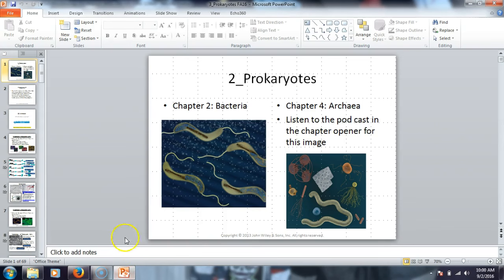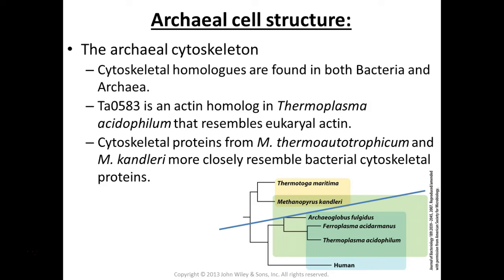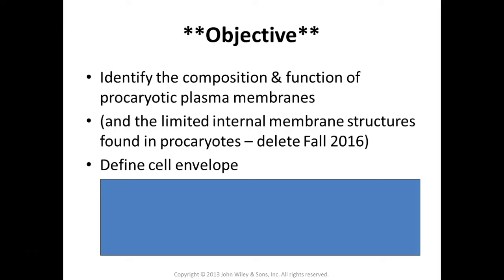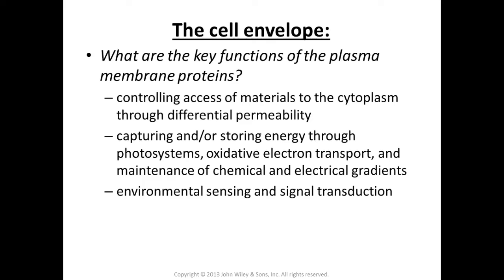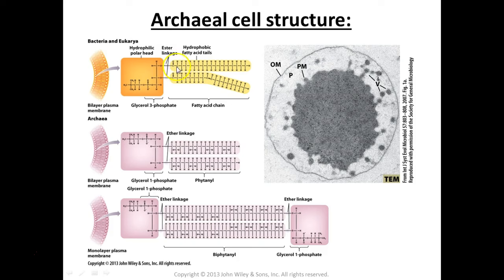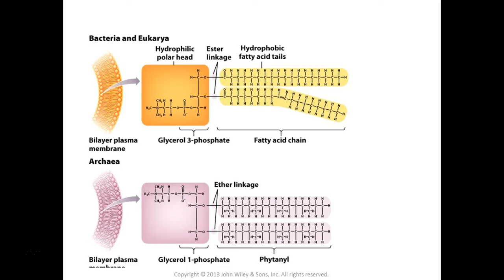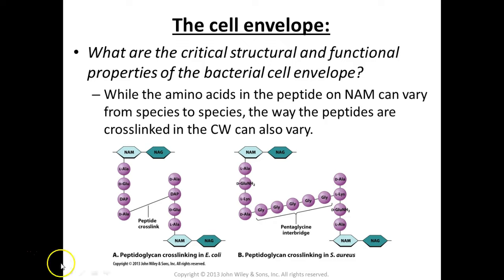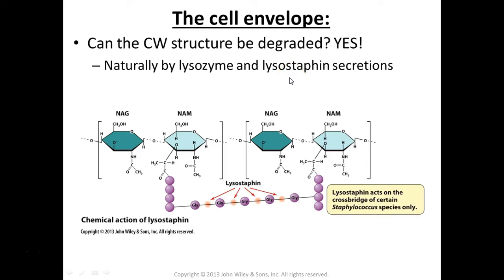210 Prokaryotes Part 2 FA16